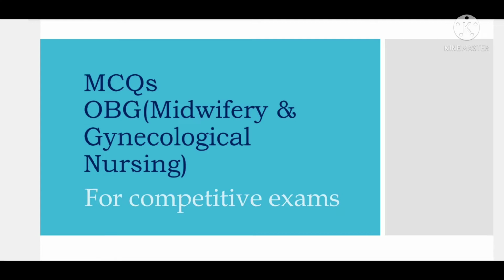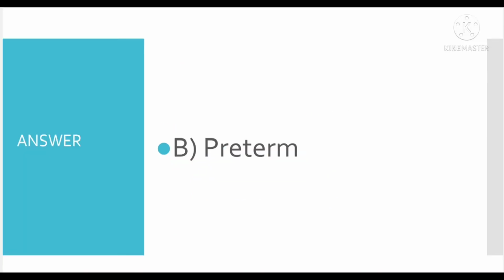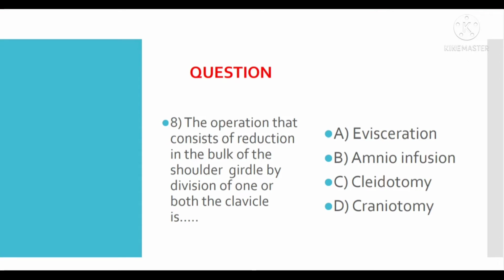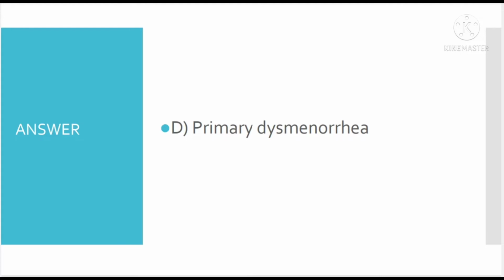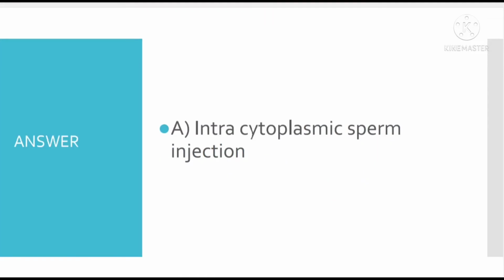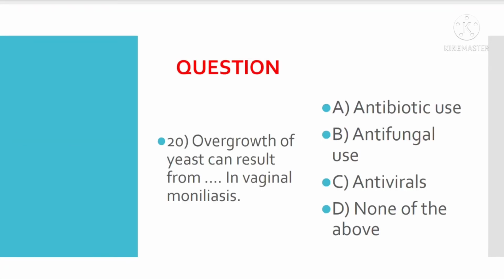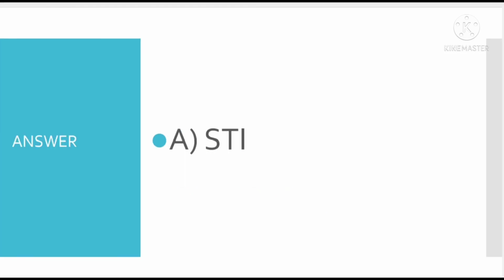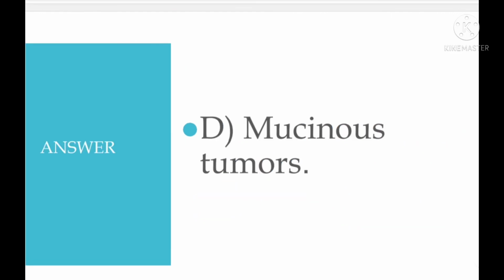Staff nurse |Part-5/MCQs/OBG/Obstetrical and Gynecological nursing@diyas nursing corner ideas and